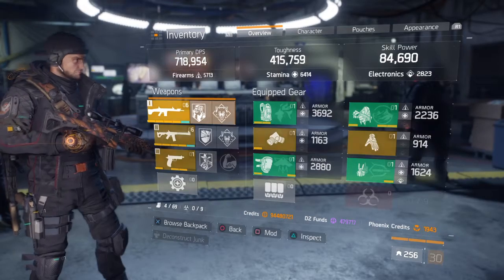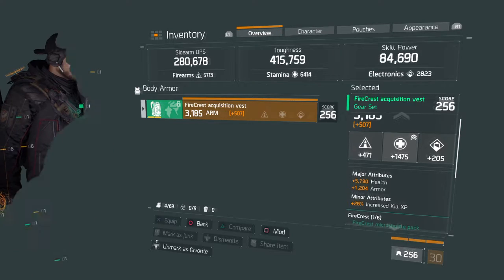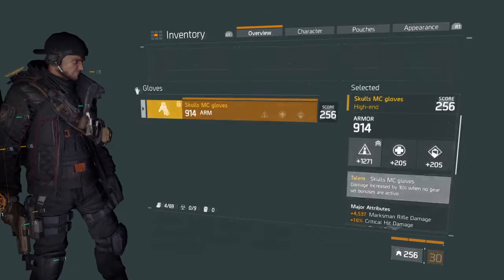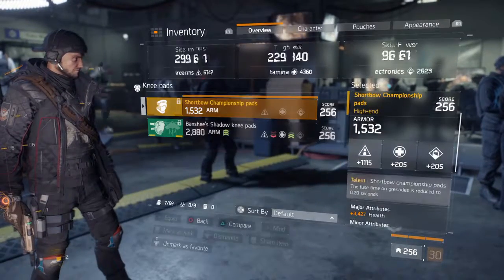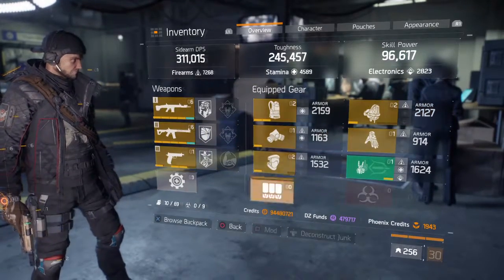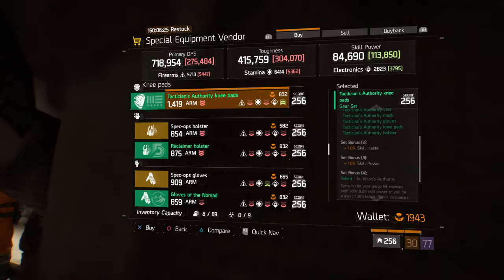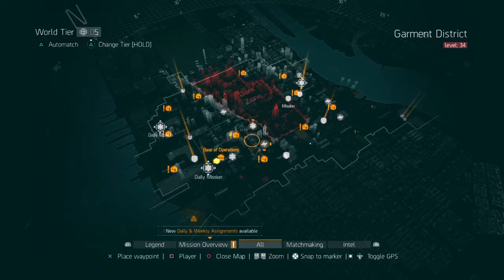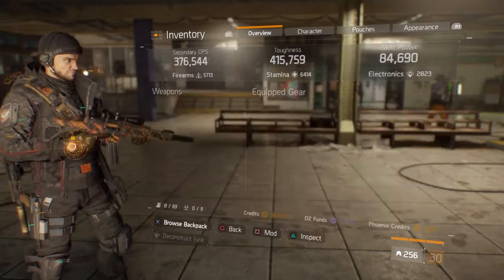The Division DPS AND TANK BUILD ALL IN ONE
The Division DPS AND TANK  BUILD ALL IN ONE IM GOING TO SHOW YOU HOW TO GET A BUILD LIKE THIS AND ALSO A HIGH-END BUILD AS WELL ENJOYED THE VIDEO